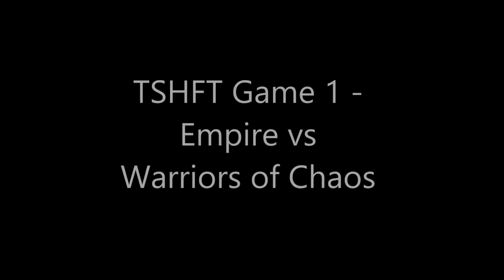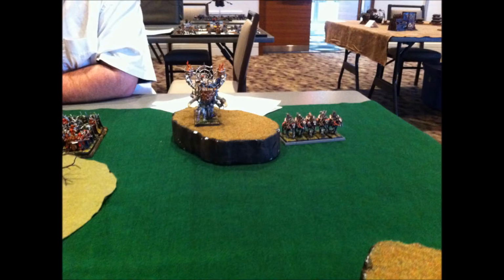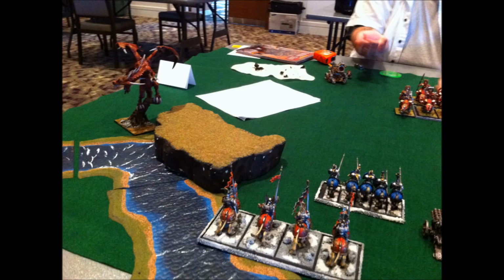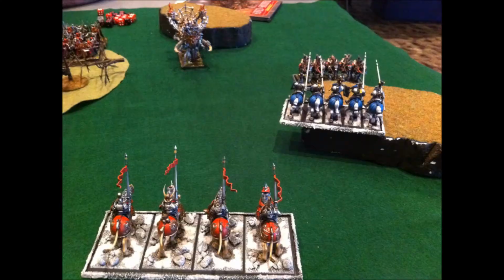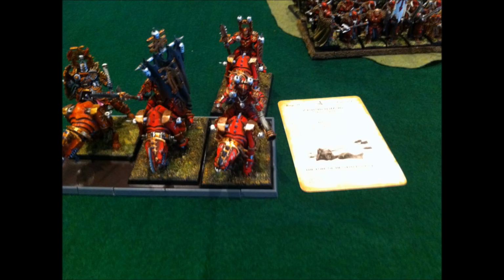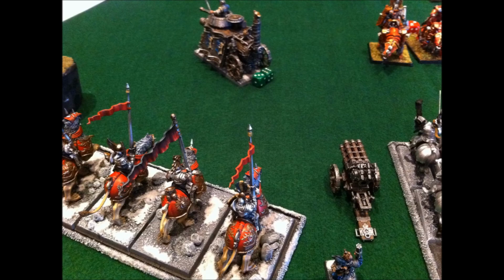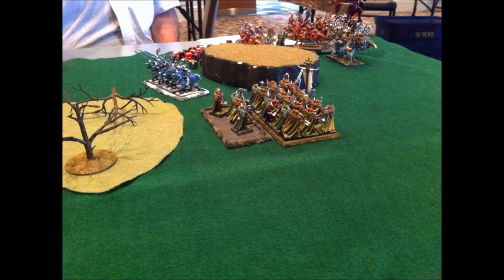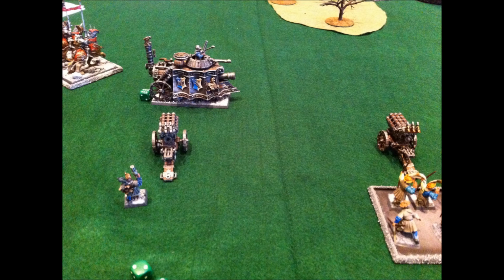TSHFT Game 1 - Empire vs Warriors of Chaos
*Warriors list unavailable at this time*